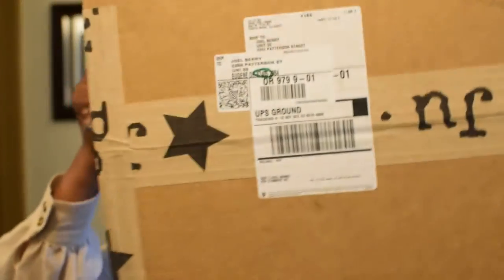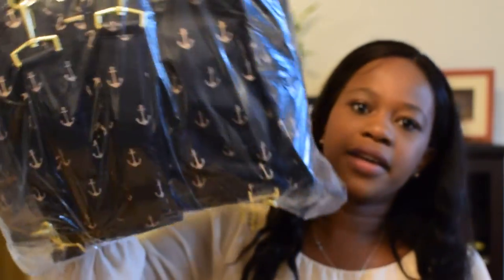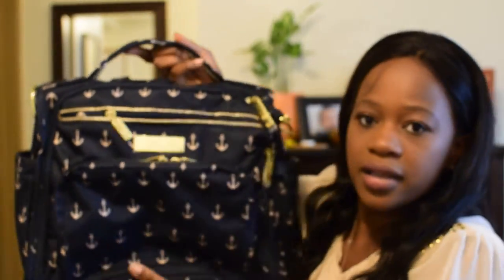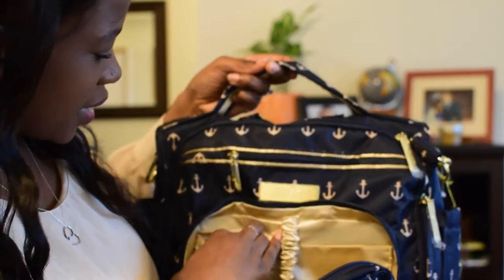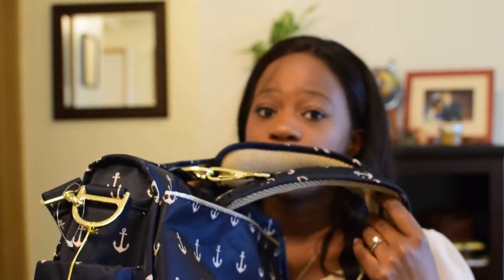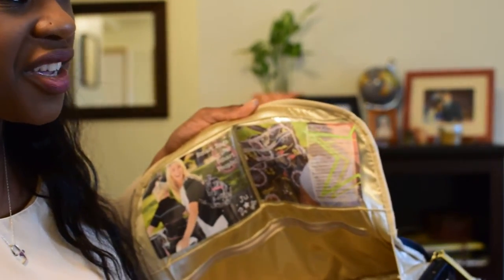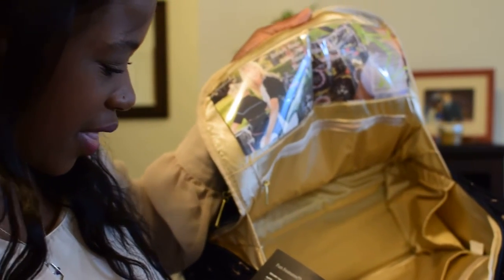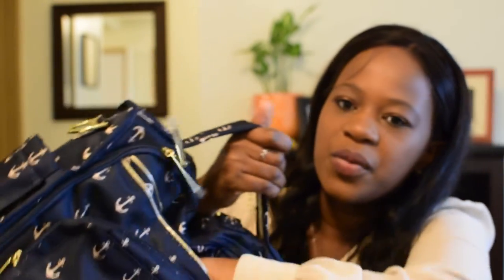Ju Ju Be BFF Legacy (Admiral) replacement unboxing and review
This is my first video and it is the unboxing of my new Ju Ju Be BFF in the Admiral print. This is a replacement bag, after my First Lady BFF faded.